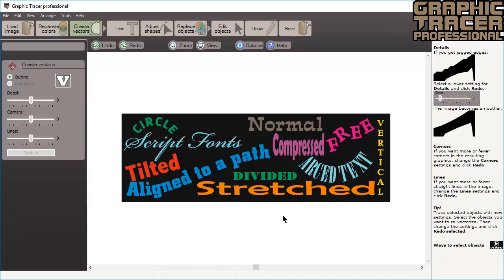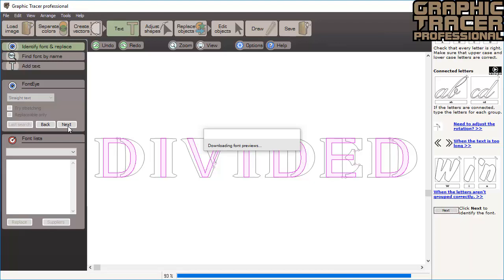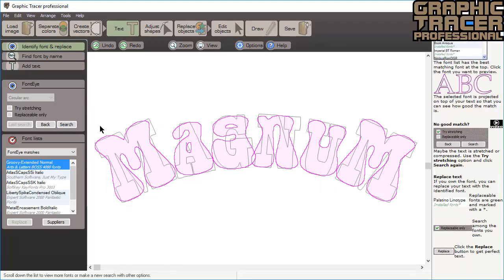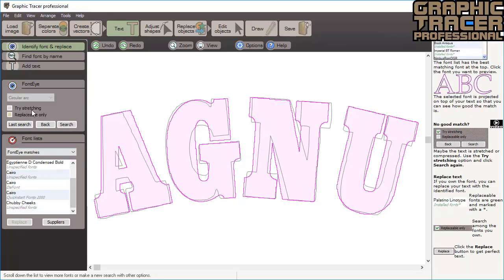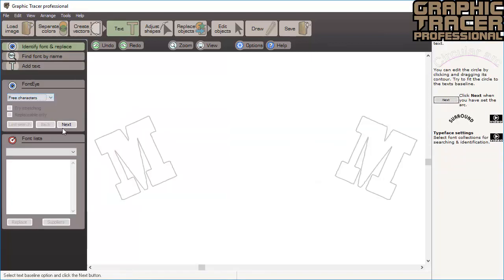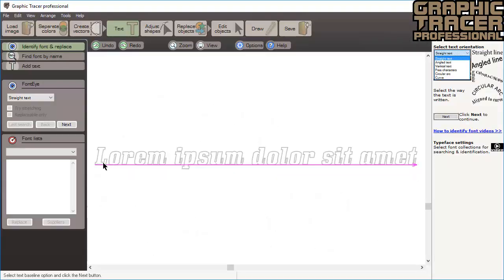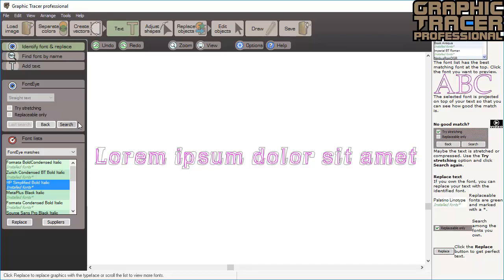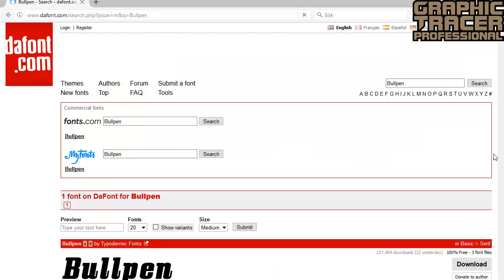How to identify and replace text in special cases using Graphic Tracer